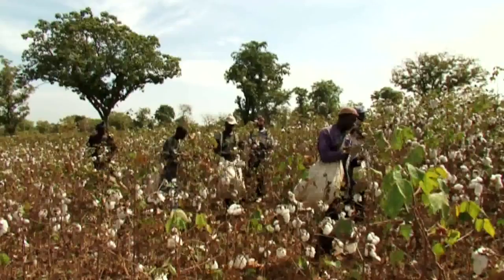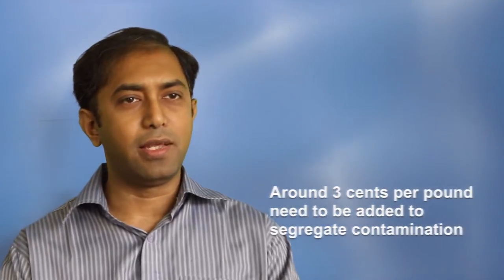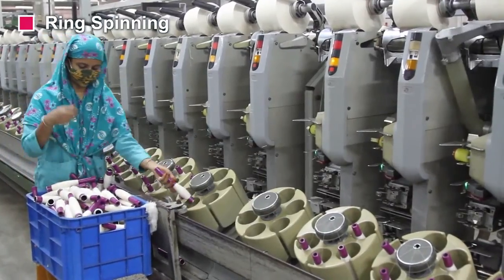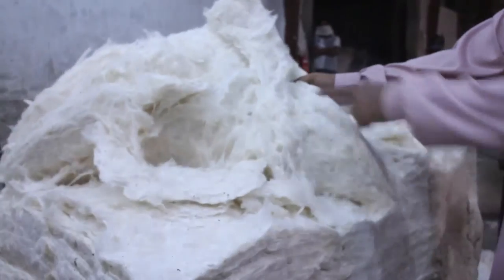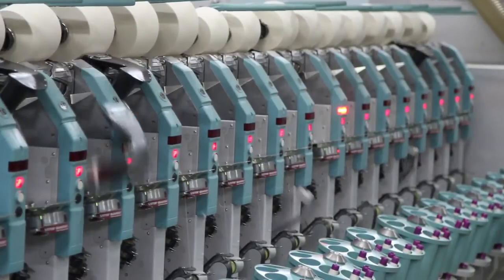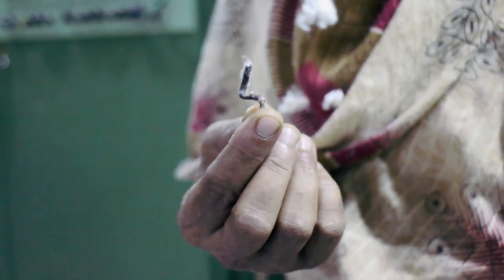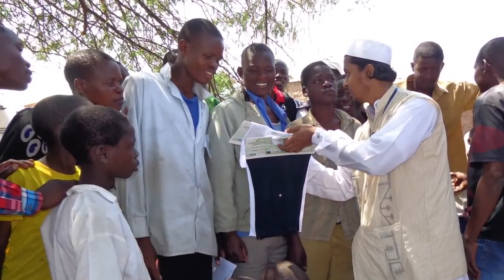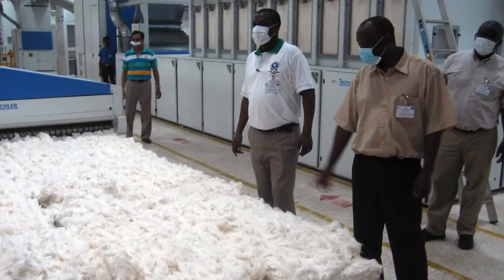Training film on Contamination Free African Cotton as the Market Requires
The following training film on cotton contamination reduction along the cotton to textile value chain has been produced jointly with Square Textile, an integrated textile and clothing manufacturing company from Bangladesh that has been working closely with ITC on African cotton contamination reduction and linking African ginners closely to its customers.